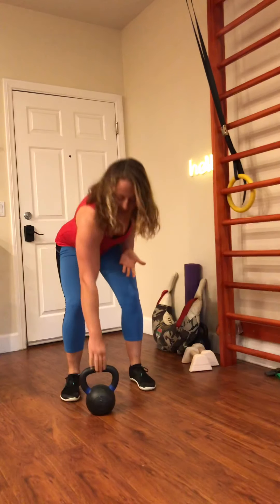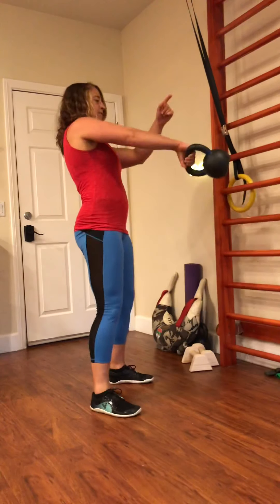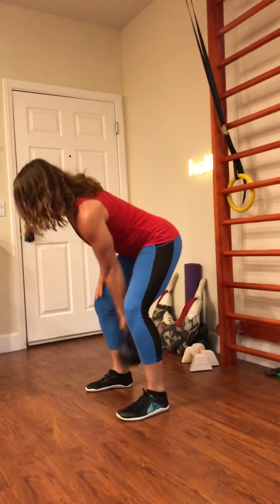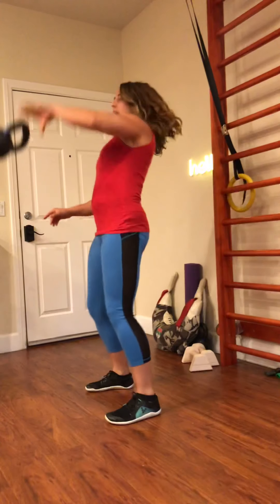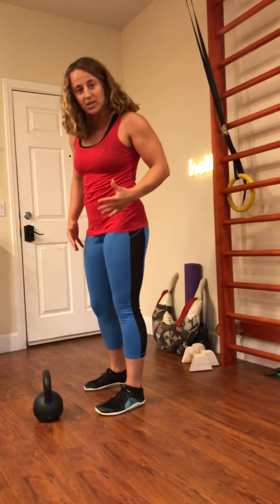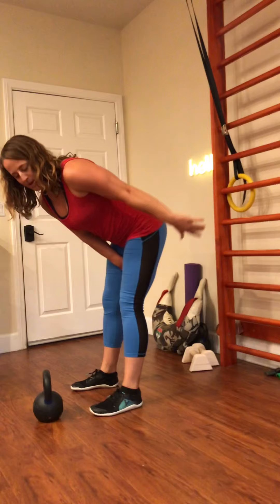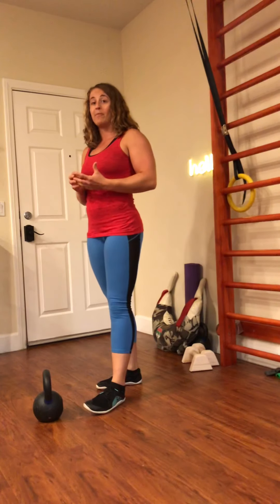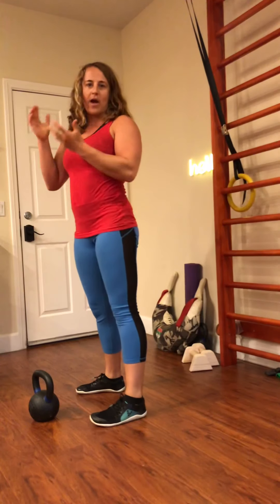Correct Leg Action for the PENDULUM Kettlebell Swing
Learn how and why to perform the leg action for a pendulum Kettlebell swing, the most efficient way to swing a Kettlebell.